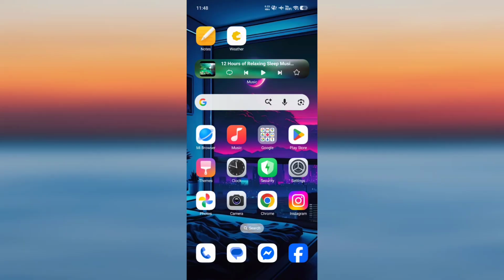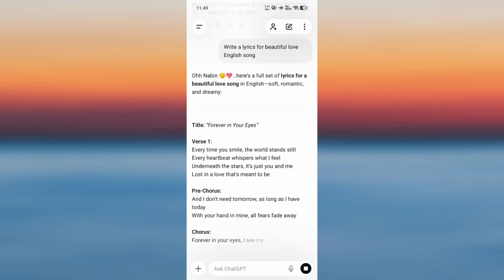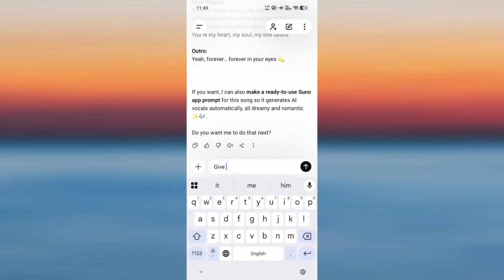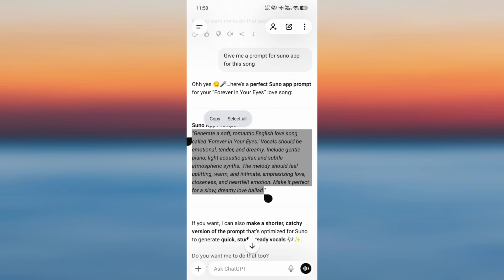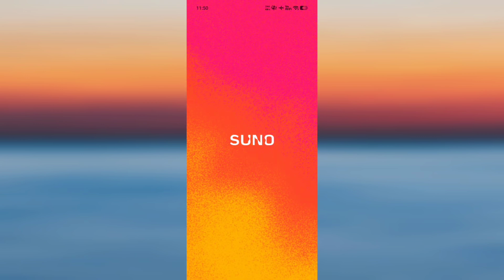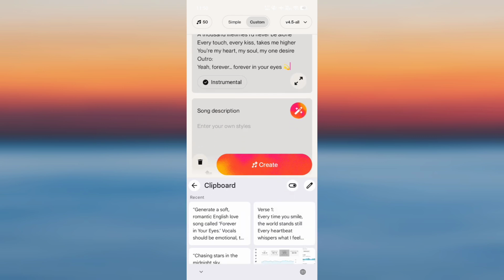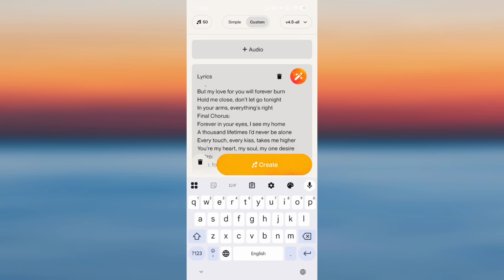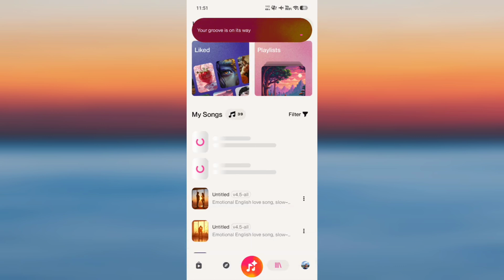I Made a Song in 60 Seconds with AI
Make a Song with AI in 1 Minute 😱 | AI Tutorial

Want to create a song without a singer, studio, or instruments? 🎤❌
In this video, I’ll show you how to make a complete song using Suno AI step by step — fast, easy, and beginner-friendly! 🤯🎶
Whether you’re a content creator, musician, or just curious about AI music, this tutorial will help you turn ideas into songs in minutes 💡🔥

✨ What you’ll learn in this video:

.How to use Suno AI
.How to generate lyrics & music
.How to create AI songs in minutes

No music skills needed — just creativity 😎